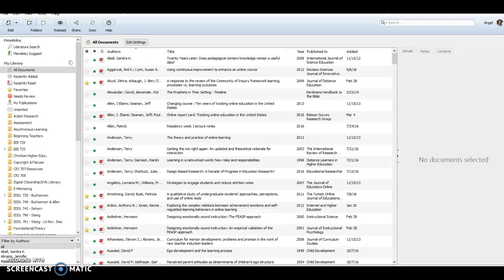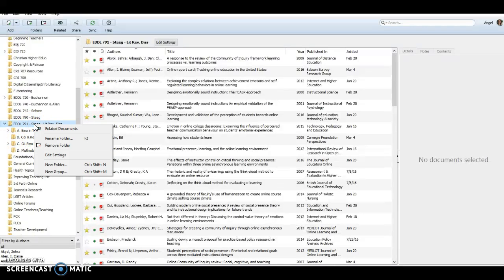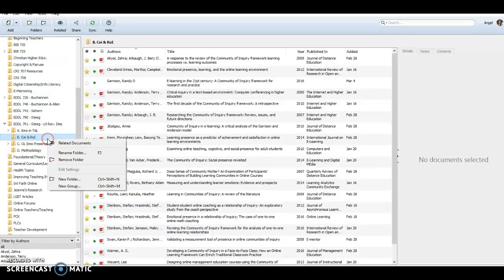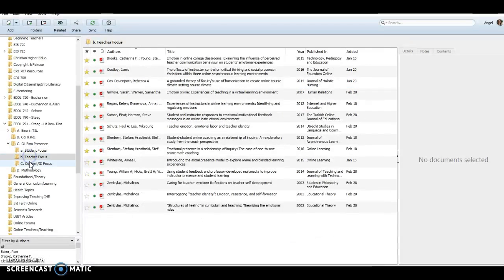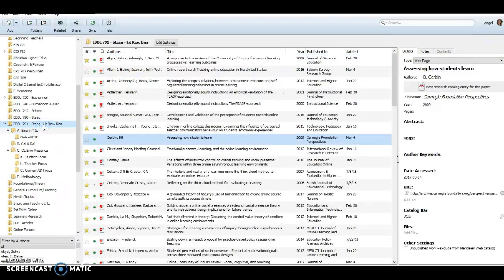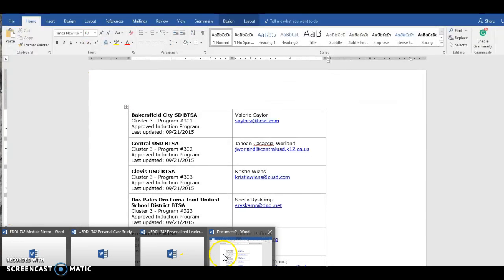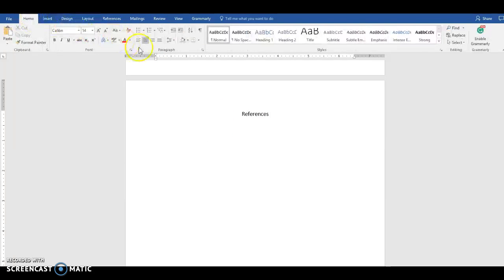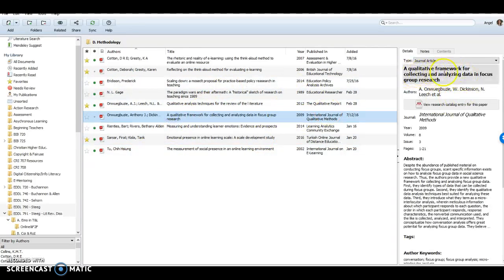Organizing in Mendeley